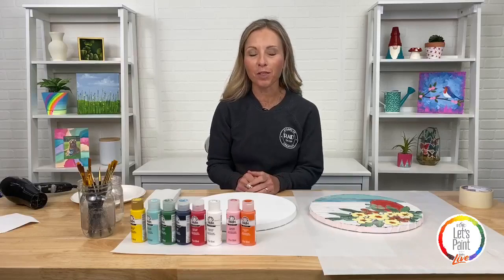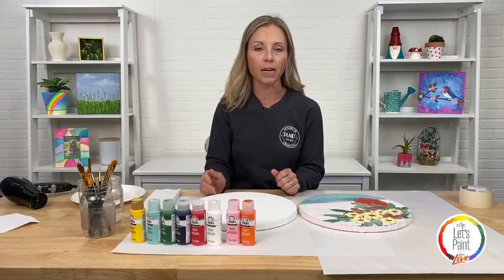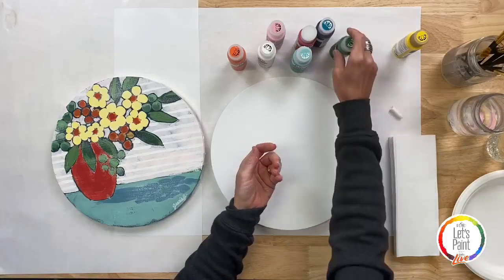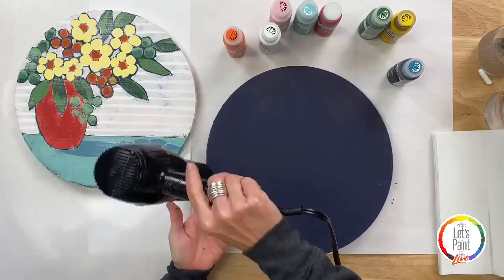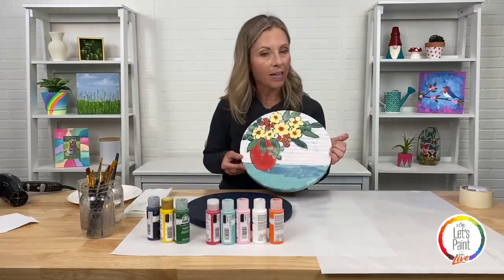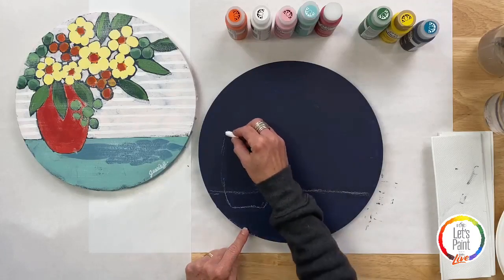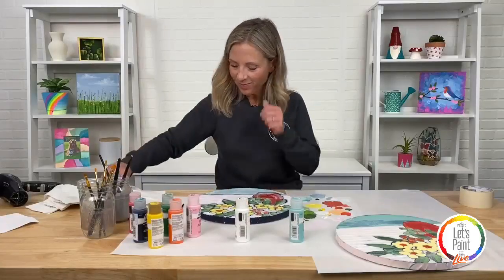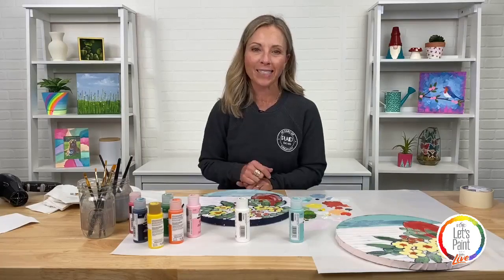Let's Paint Live Painting Tutorial - May Flowers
Here's a replay of our FREE Let's Paint Live virtual painting party tutorial from our Facebook page where Kirsten Jones shows us how to paint the modern floral "May FLowers" with FolkArt!